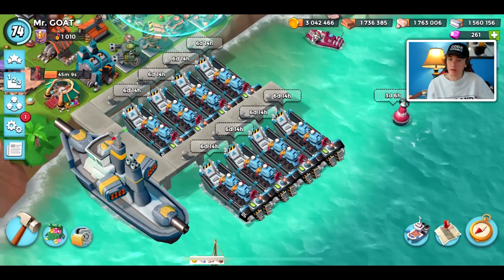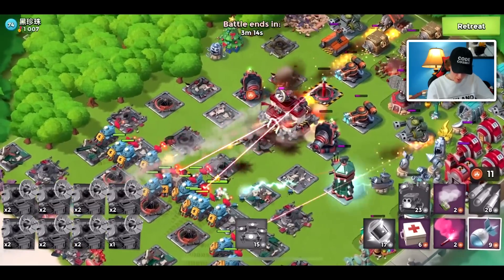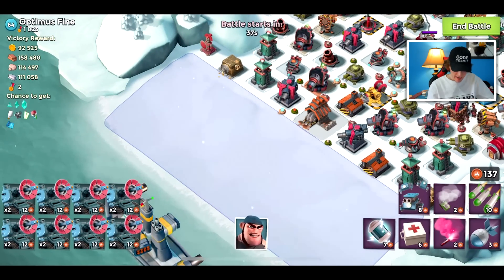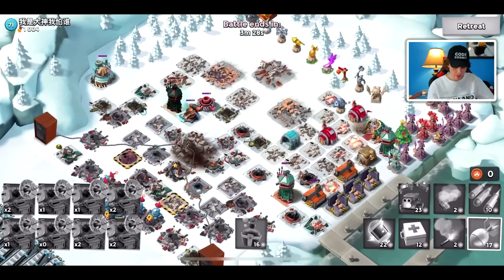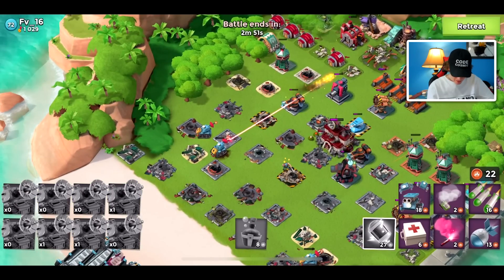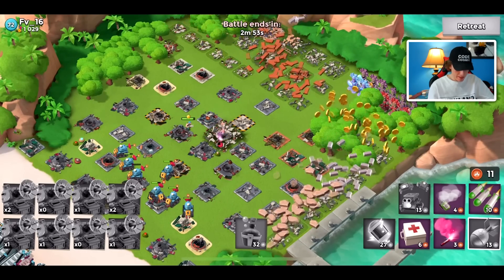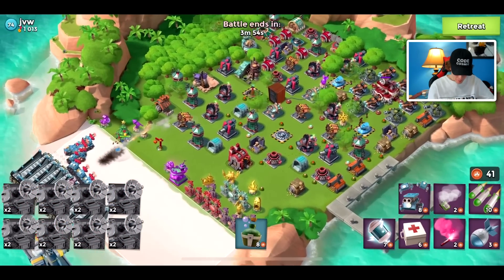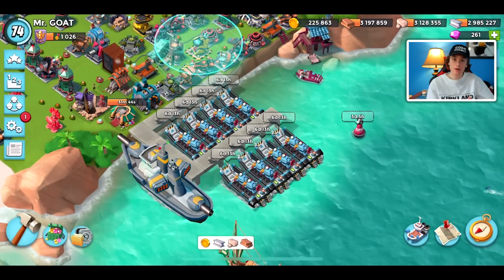The return of LAZORTRONS in Boom Beach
One of the best Prototroops has returned to the island in Boom Beach!